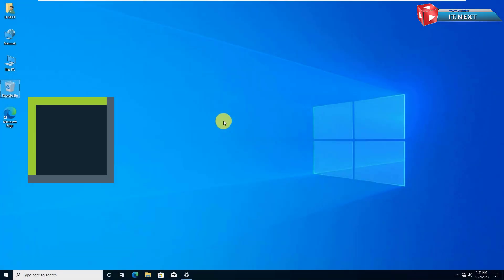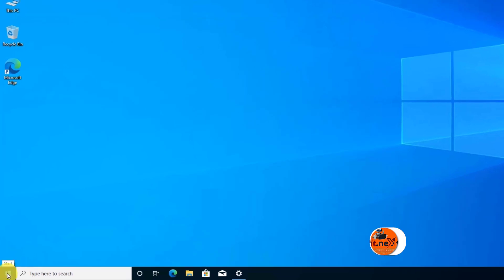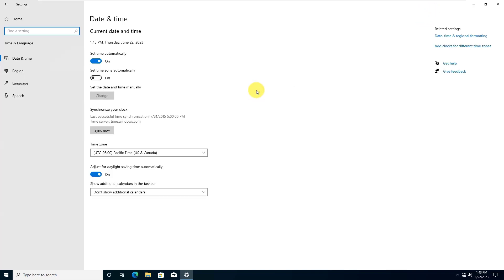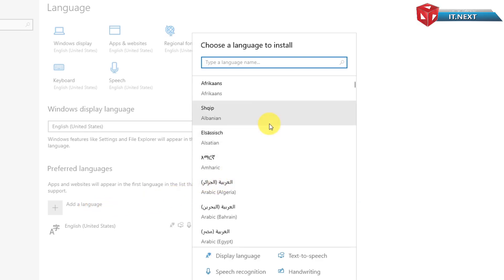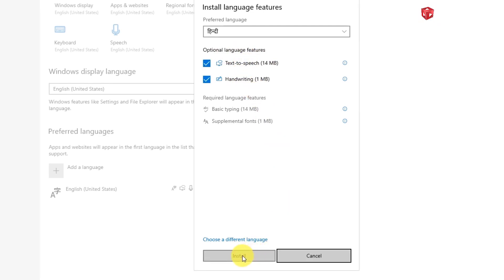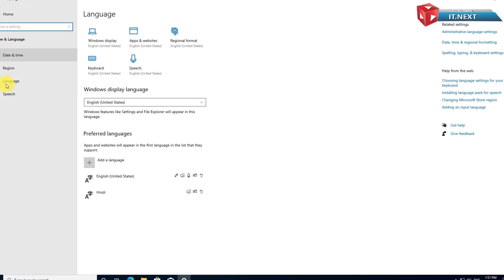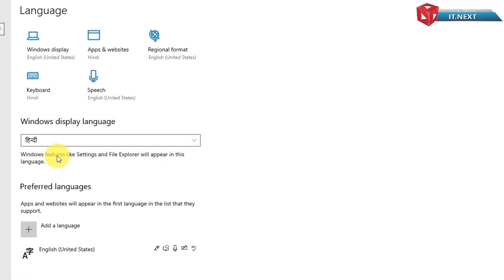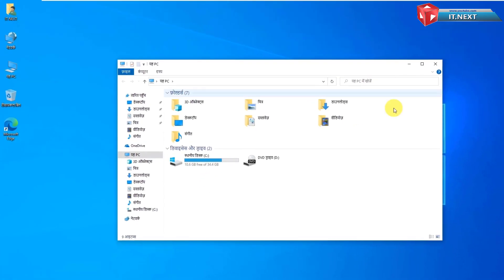How to Change System Language on Windows 10: Step by Step Guide [2023]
Welcome to our tutorial on how to change the system language on Windows 10. If you're looking to modify the language settings on your computer, you've come to the right place. In this step-by-step guide, we will walk you through the process of changing the system language on Windows 10, allowing you to use your preferred language for the user interface.
Changing the system language can be helpful if you're more comfortable using a different language or if you need to cater to multilingual users. By following the instructions in this tutorial, you'll be able to switch the system language effortlessly.
Our guide is designed to be easy to follow, even for beginners. We'll show you how to access the language settings, choose your desired language, and apply the changes. Whether you want to switch to a popular language like Spanish, French, or German, or a less common one, our instructions will help you accomplish it.
By changing the system language, you'll experience a more personalized and user-friendly interface. You can also customize your Windows 10 experience to better suit your language preferences.
Don't worry if you're not tech-savvy – our instructions are straightforward and accompanied by clear visuals, making the process hassle-free. Join us in this tutorial and unlock the power to change the system language on Windows 10.